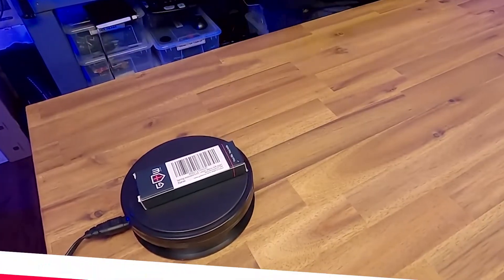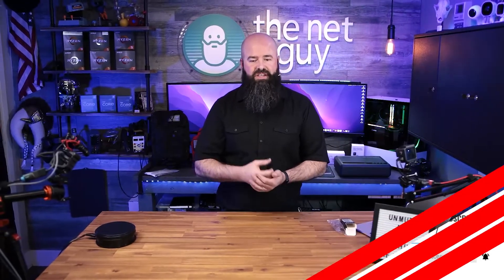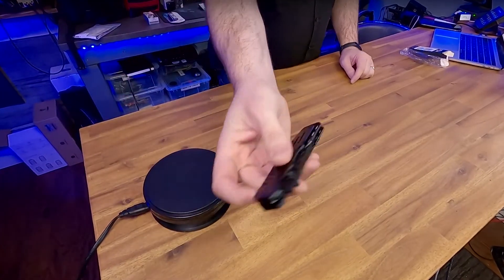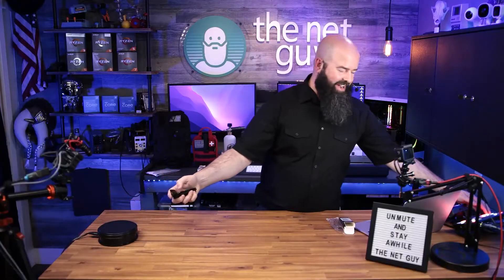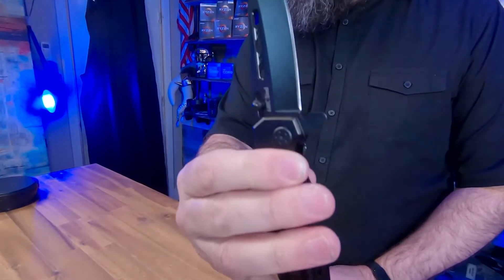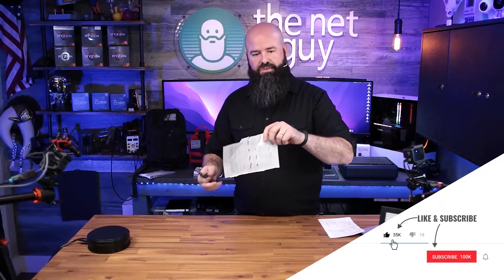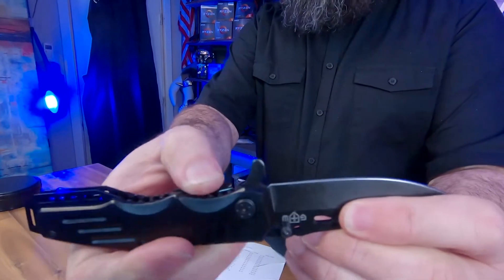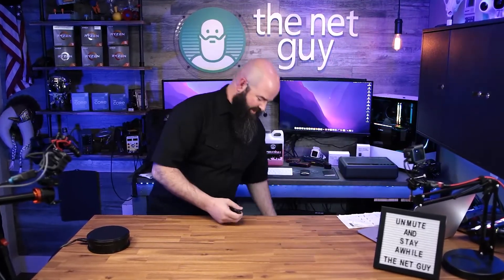#1 Rated Spring Assisted Tactical Pocket Knife on Amazon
This is the #1 rated spring assisted tactical pocket knife on Amazon.  I like it as a gift for Dads because it's something everyone should have and carry whenever possible, it's affordably priced, and this one features and open lock so you don't accidentally deploy it in your pocket (it happens!).  The thing is also sharp as heck right out of the package and can be re-sharpened full length because of the non-serrated design.

Spring Assisted Tactical Knife 🛒 (Amazon)